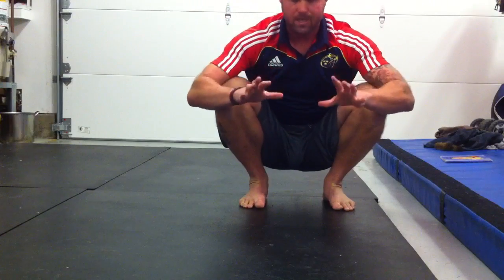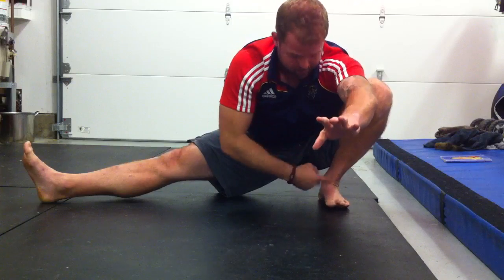Paleo Chair Test 3 | Feat. Kelly Starrett | Ep. 60 | MobilityWOD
Paleo chair test 3
10 min squat with variations
The once a mother